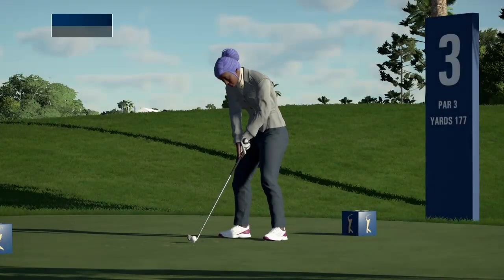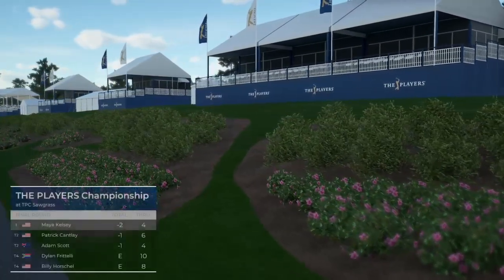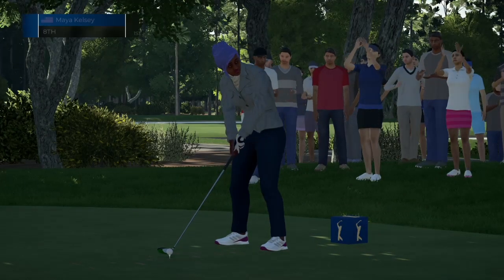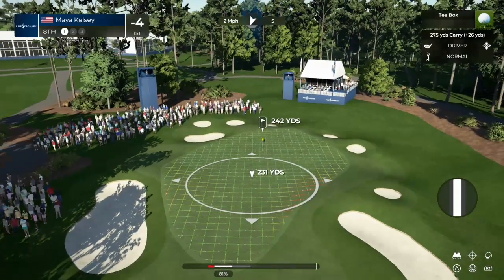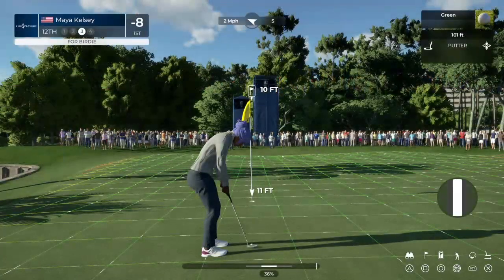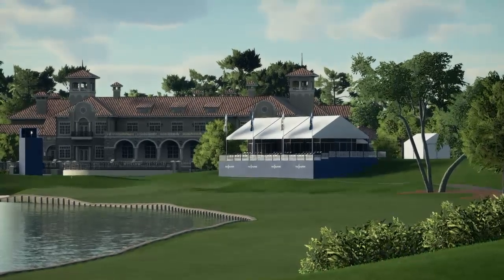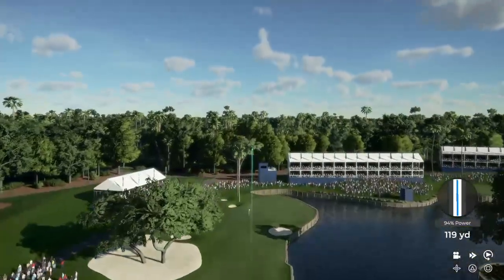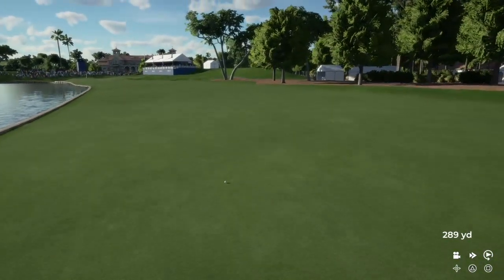PGA Tour 2K21 - Season 3 (PGA TOUR) | THE PLAYERS Championship